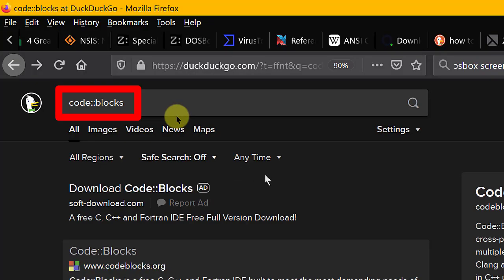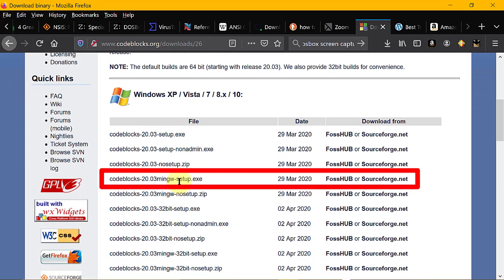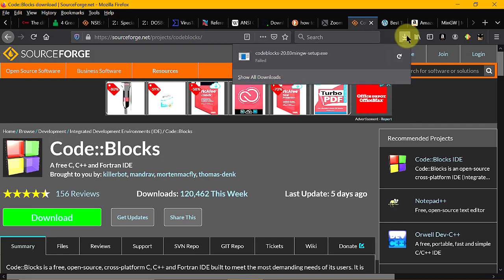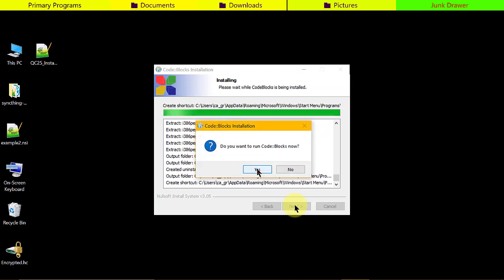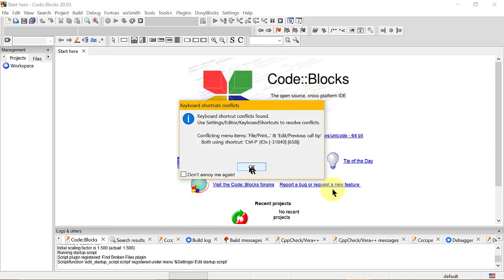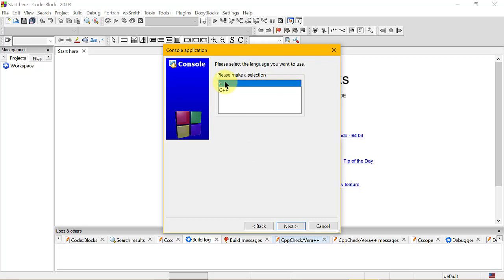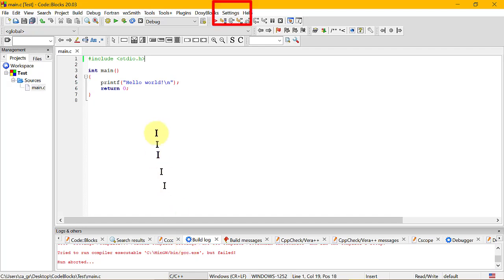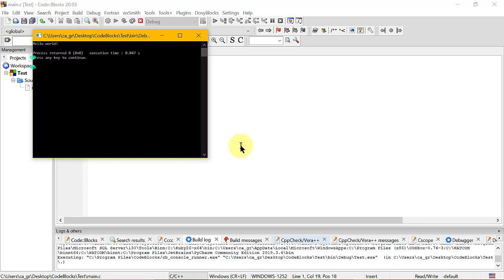Code::Blocks: Install and Setup 2020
In this video I show you how to download, install and setup Code::Blocks on Windows 10.